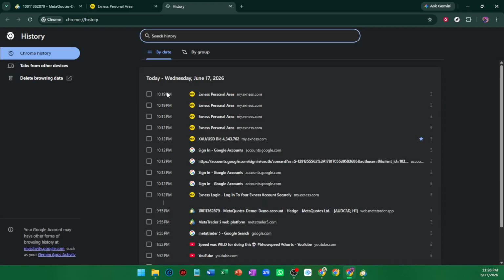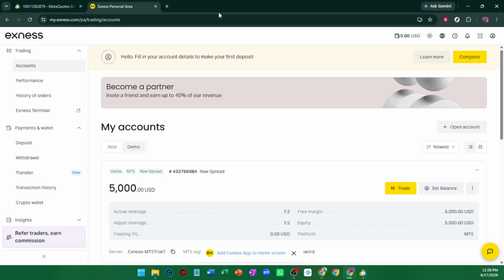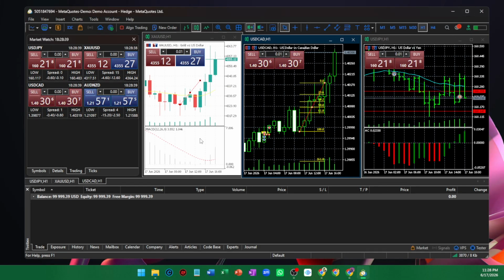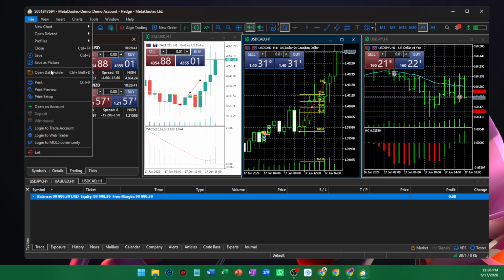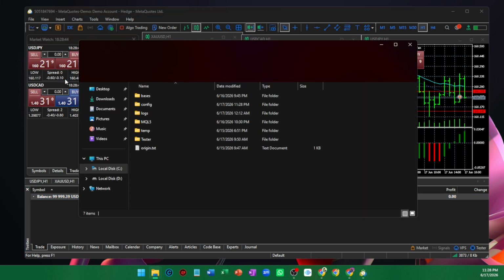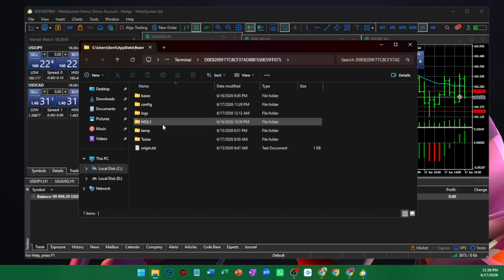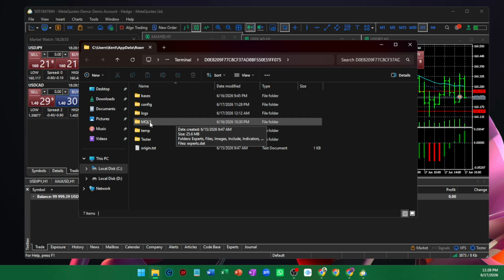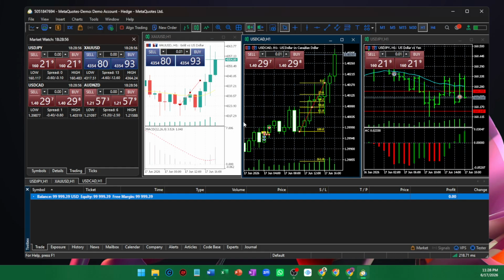How to Fix MetaTrader 5 Not Connecting [2026 Guide]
In today's video we cover: mt5 not connecting, fix mt5 not connecting, metatrader 5 not connecting, mt5 connection problem, metatrader 5 connection error, mt5 no connection, mt5 server connection issue, mt5 login problem, metatrader 5 troubleshooting, mt5 tutorial 2026, fix mt5 connection error, mt5 network error, metatrader 5 offline, mt5 server not found, reconnect mt5 account, broker server mt5, mt5 internet connection, mt5 account setup, metatrader 5 guide, mt5 for beginners, forex trading mt5, mt5 help, meta trader 5, metatrader5, mt 5, trading platform error, mt5 troubleshooting guide, connection failed mt5, broker connection issue mt5, metatrader connection fix, mt5 support tutorial